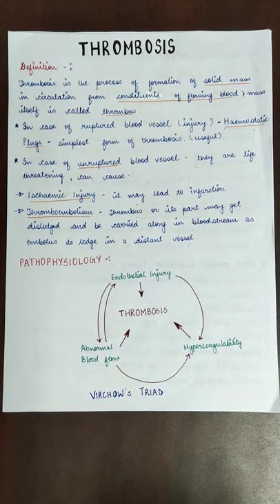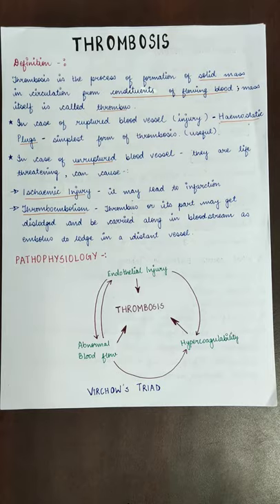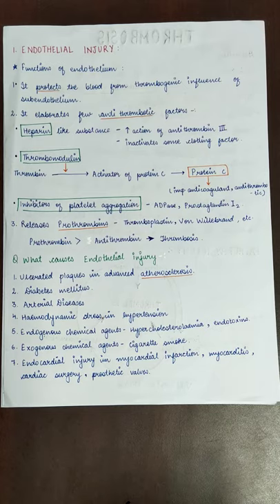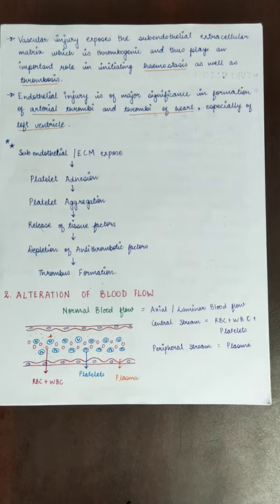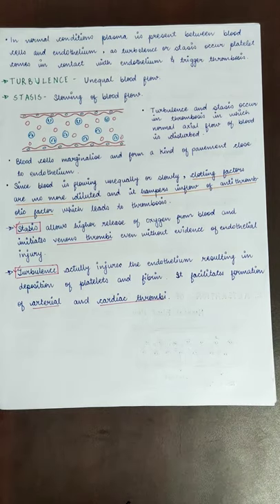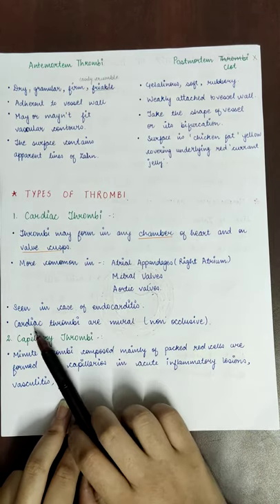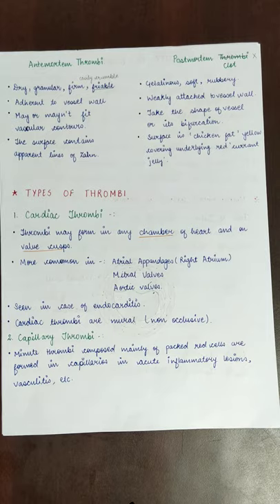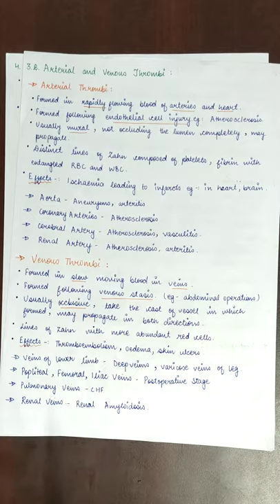THROMBOSIS PATHOLOGY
To get the pictures of my notes refer to my Instagram page @caduceus_khyati

Like or dislike but please share your honest reviews!

Queries solved in this video :
1. introduction on thrombosis
2. pathophysiology of thrombosis
      a. endothelial injury
      b. alteration in blood flow
      c. hypercoagulability of blood
3. morphology of thrombus
4. types of thrombosis
      a. cardiac thrombus
      b. capillary thrombus
      c. arterial thrombosis
      d. venous thrombosis
5. fate of thrombosis